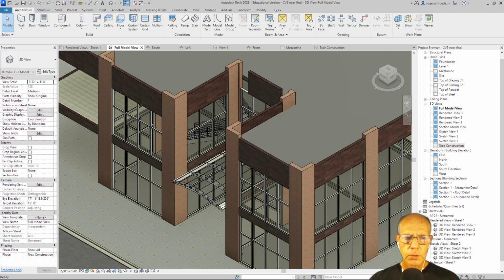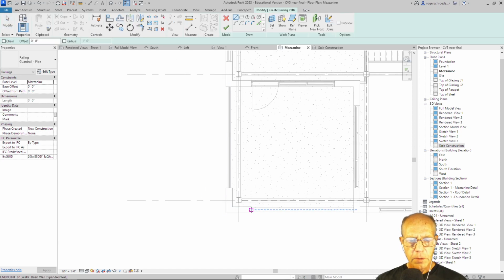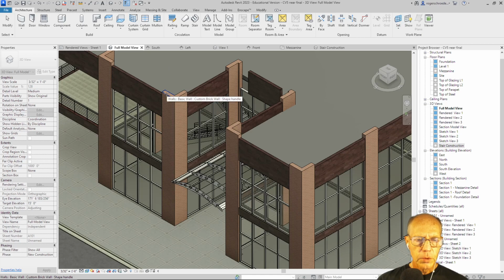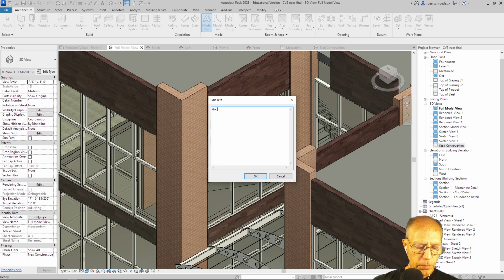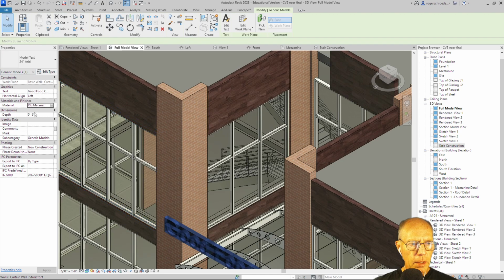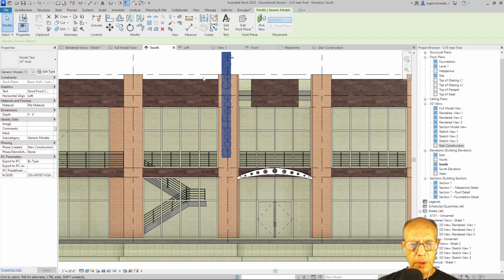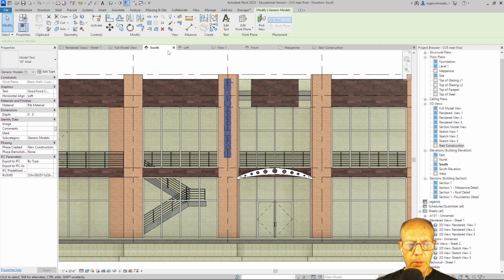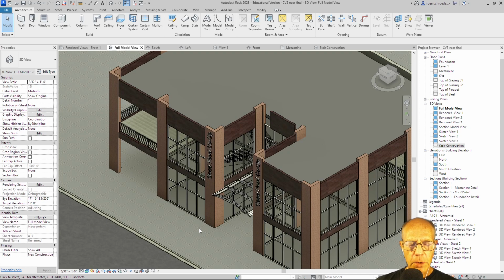CV5 11 Add Sinage 4min